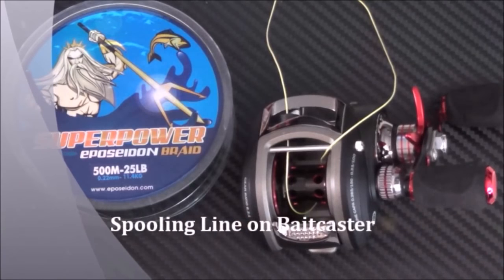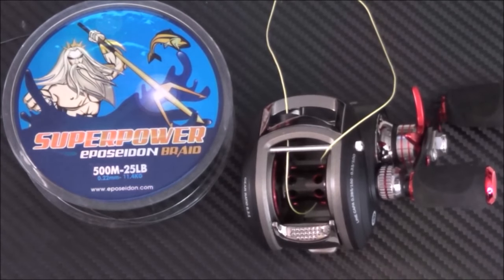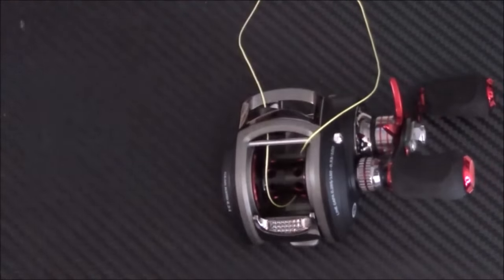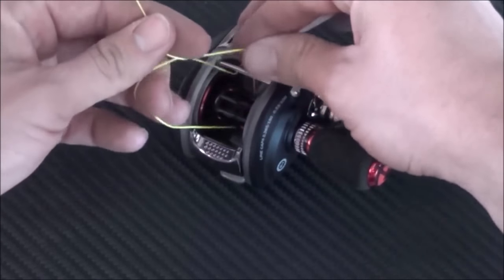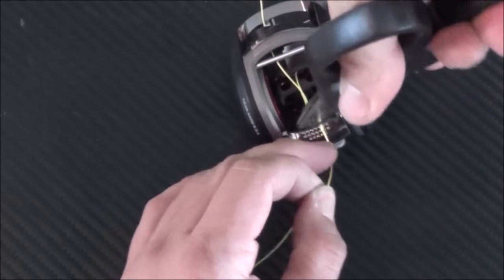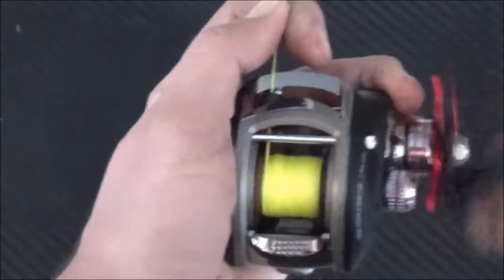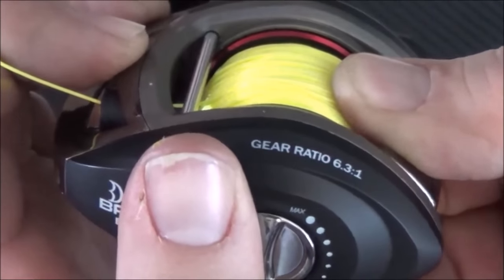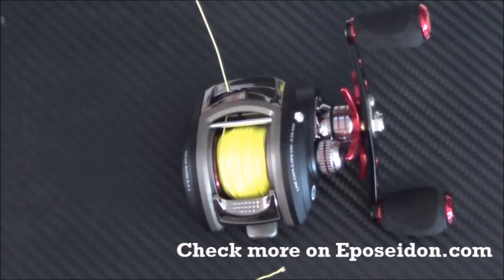How to Spool a Baitcasting Reel Video Tutorial - KastKing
This KastKing video shows you how to put fishing line on a baitcaster.  This easy method will work on a KastKing reel or any other baitcasting fishing reel. If you want to learn how to use a baitcaster, please refer to our how to video library.  KastKing baitcaster reels such as the KastKing Speed Demon Pro and the KastKing Royale Legend Elite are used in bass fishing tournaments by Major League Fishing and Bassmaster Elite AOY bass fishing pro Brent Chapman and KBF (kayak bass fishing) National Champion Dwayne Taff in kayak fishing tournaments for targeting largemouth bass and smallmouth bass.  They know how to fish for bass!